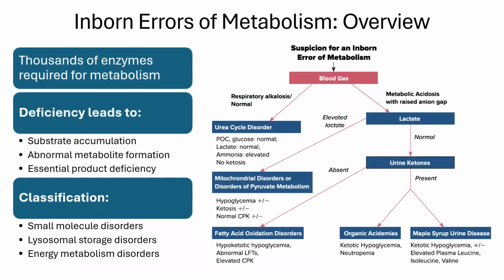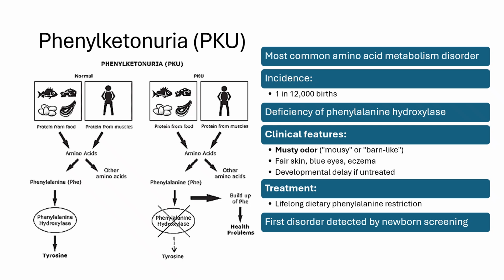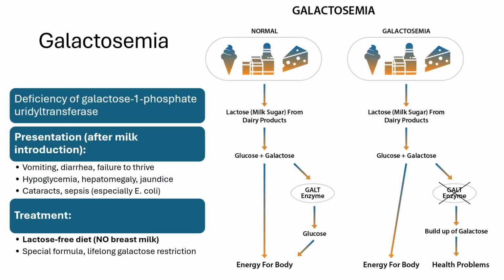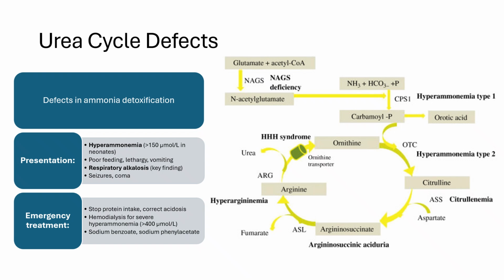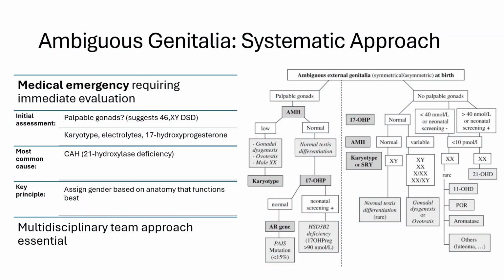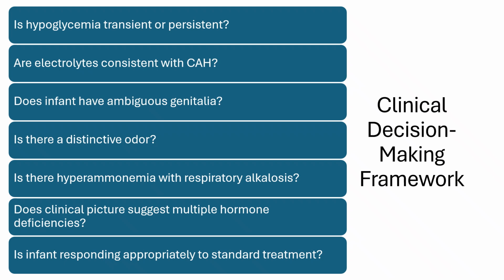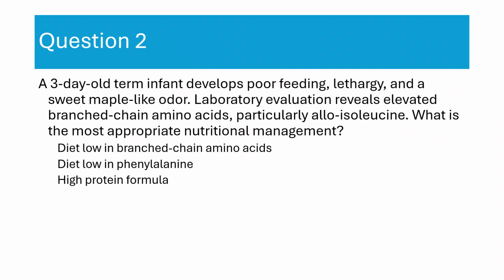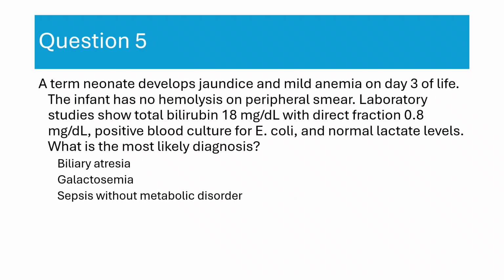Neonatal Nursing Certification Review: Section 3 Endocrine/Metabolic 3/3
🚨 MASTER Neonatal Inborn Errors & Metabolic Emergencies for Certification Success! Critical Knowledge for Life-Saving Pattern Recognition & Management

👶INBORN ERRORS OF METABOLISM are HIGH-YIELD for certification exams! This comprehensive lecture covers everything you need to know about metabolic disorders, ambiguous genitalia, and clinical integration - essential knowledge that frequently appears on NNP, CCRN, and RNC-NIC certification exams.

🎯 HIGH-YIELD EXAM CONTENT:
✅ Phenylketonuria (PKU) - Musty odor recognition, dietary management, screening protocols
✅ Maple Syrup Urine Disease - Sweet odor + seizures, emergency branched-chain amino acid management
✅ Galactosemia - E. coli sepsis risk, lactose-free diet, cataract formation
✅ Urea Cycle Defects - Hyperammonemia + respiratory alkalosis, hemodialysis criteria
✅ Fatty Acid Oxidation - Hypoglycemia WITHOUT ketosis, avoid fasting protocols
✅ Ambiguous Genitalia - Systematic evaluation, CAH as most common cause, multidisciplinary approach
✅ Emergency Recognition - Distinctive odors, electrolyte patterns, critical lab values
✅ Clinical Integration - Pattern recognition, decision-making frameworks, case-based learning

🏥 PERFECT FOR:
• NNP exam candidates mastering metabolic disorders
• CCRN test-takers needing comprehensive inborn error knowledge
• RNC-NIC certification seekers
• NICU nurses managing complex metabolic patients
• Anyone responsible for neonatal metabolic emergency recognition

👍 LIKE if this strengthened your metabolic knowledge!
💬 COMMENT your most challenging inborn error case